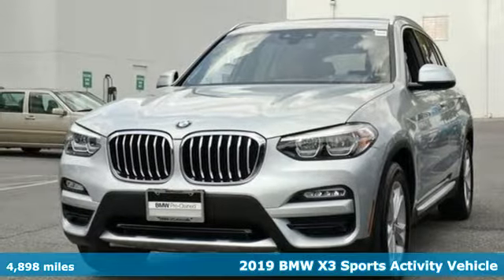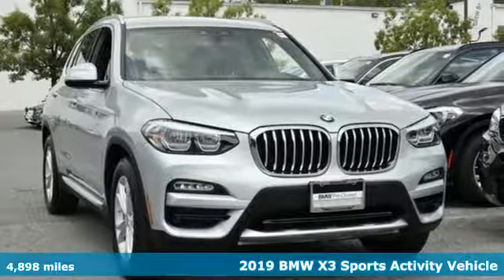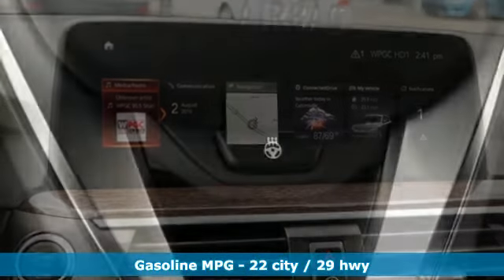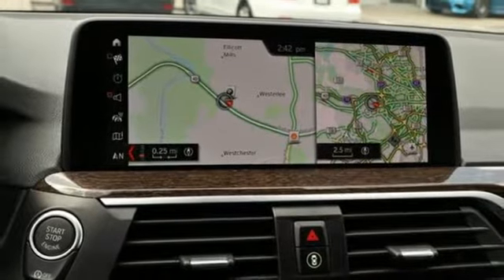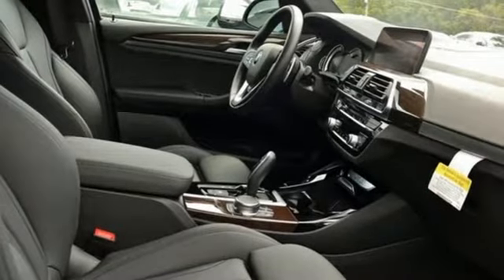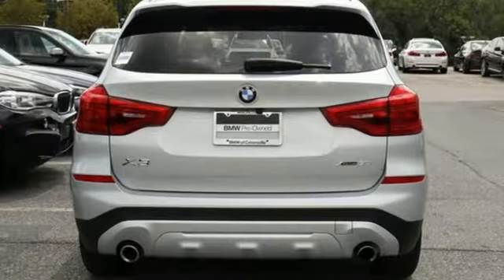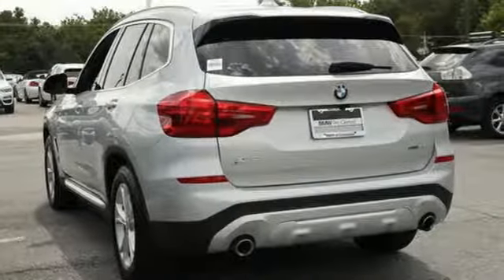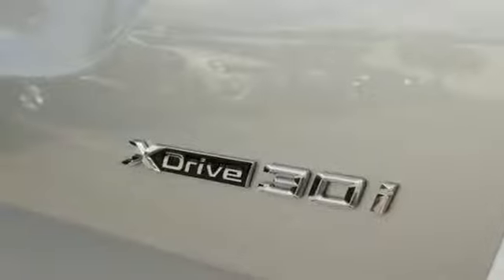Used 2019 BMW X3 Baltimore MD Woodlawn, MD 4P0532 - SOLD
Year: 2019
Make: BMW
Model: X3
Trim: xDrive30i
Engine: 2.0L I4 TwinPower Turbo
Transmission: 8-Speed Automatic
Color: Silver
Interior: Black
Mileage: 4898
Stock #: 4P0532
VIN: 5UXTR9C56KLE16362
MSRP: $48,785.00, xLine, 8-Speed Automatic, Active Blind Spot Detection, Active Driving Assistant, Advanced Real-Time Traffic Information, Apple CarPlay Compatibility, Driving Assistance Package, Navigation System, Remote Services.brbrCARFAX One-Owner. Clean CARFAX. 22/29 City/Highway MPG 22/29 City/Highway MPGbrbr*Your additional costs are sales tax, tag and title fees for the state in which the vehicle will be registered, any dealer-installed options (if applicable) and a $299 dealer processing fee (not required by law). Additional conditional manufacturer offers and incentives may apply and are not reflected in the listed Every internet price includes current applicable manufacturer rebates and incentives, but certain conditions apply to some of these offers. The offers and conditions on this vehicle may require financing through Bmw Financial Services. While every reasonable effort is made to ensure the accuracy of this information, we are not responsible for any errors or omissions contained on these pages. Please verify any information in question with the dealer.

Address:
6700 Baltimore National Pike